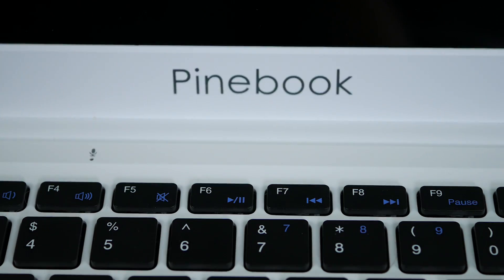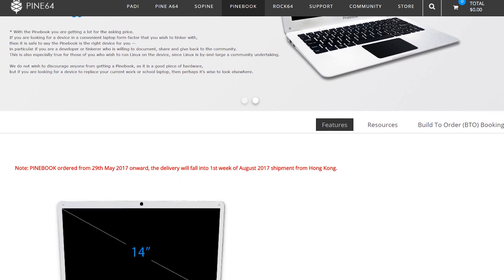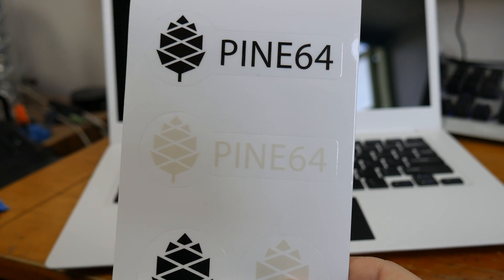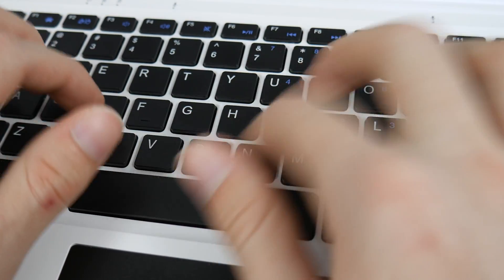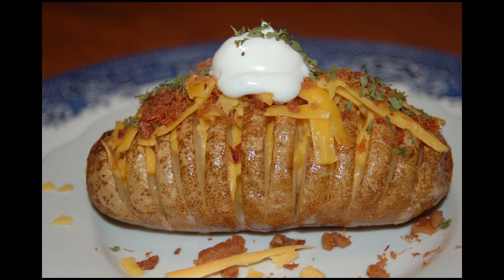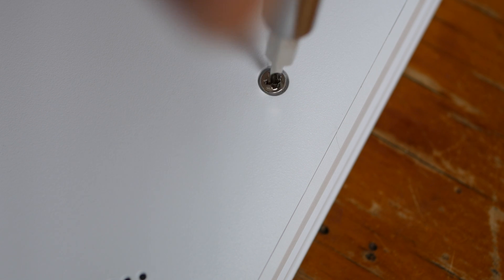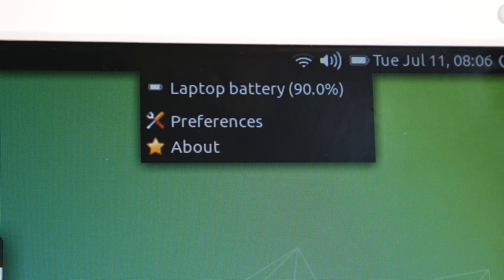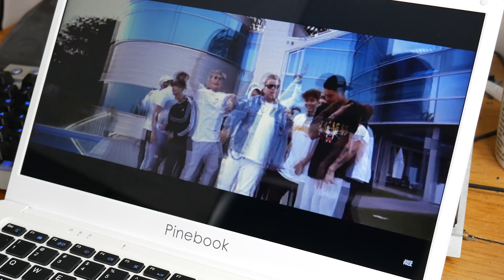$89 LINUX LAPTOP!? | Pinebook Review